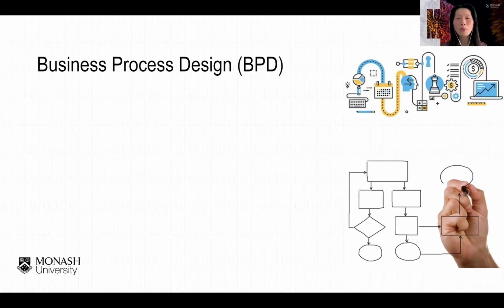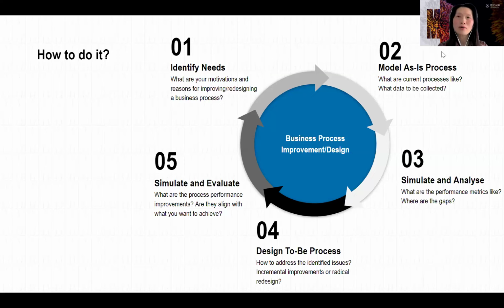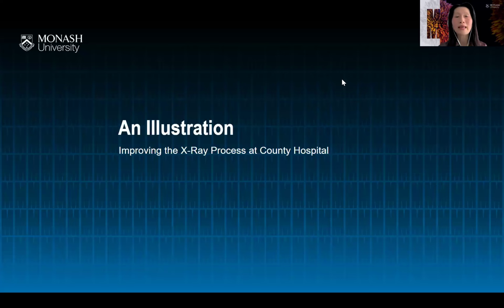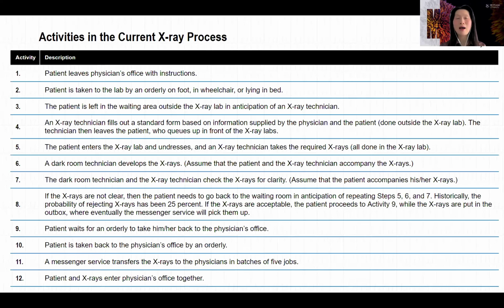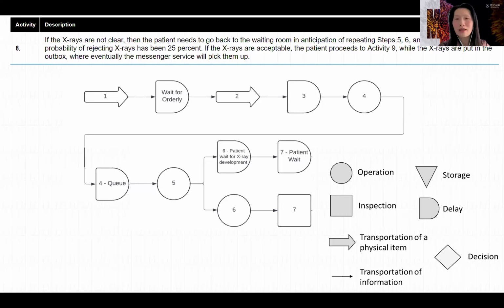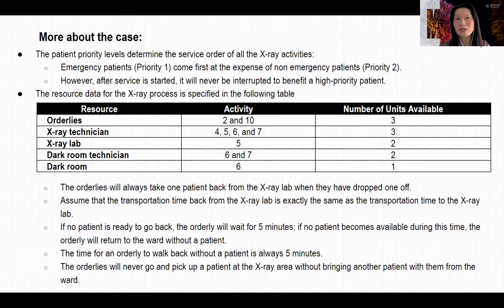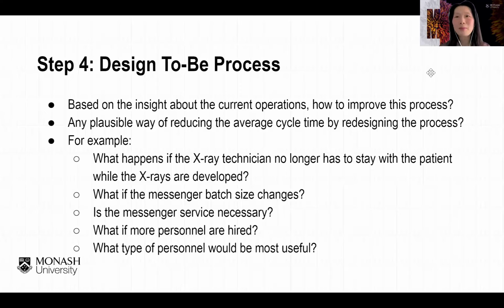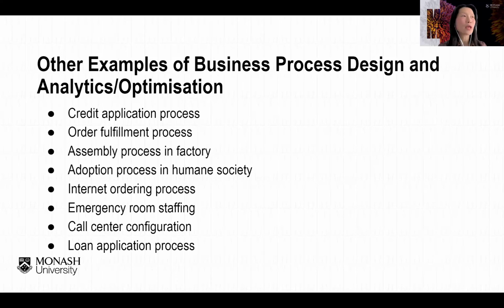Master Class in Business Information System: Process Improvement in Healthcare | Monash University